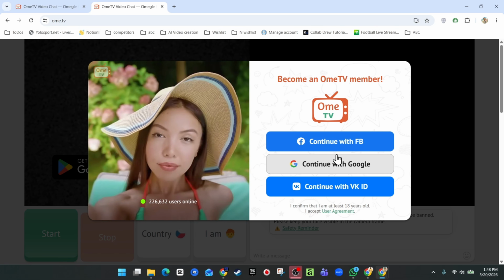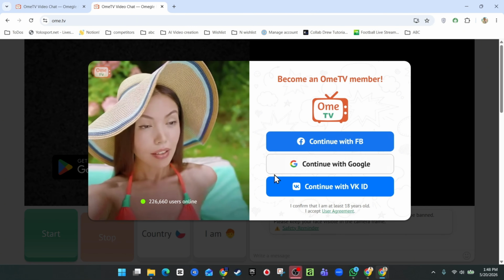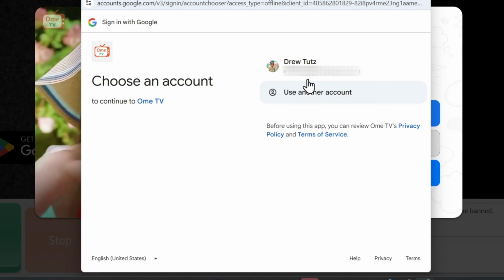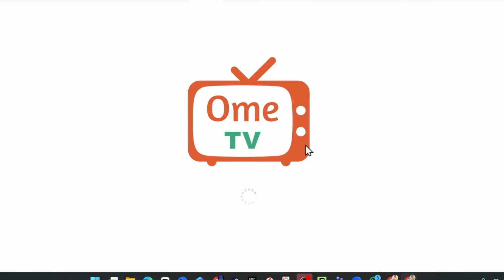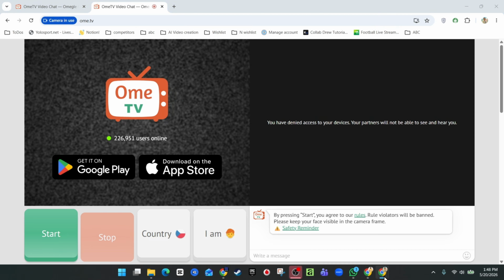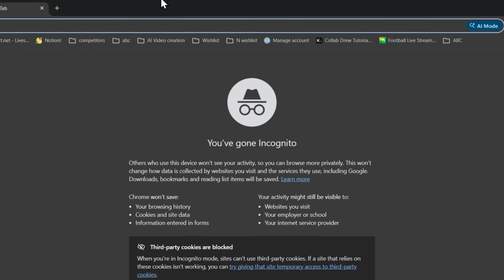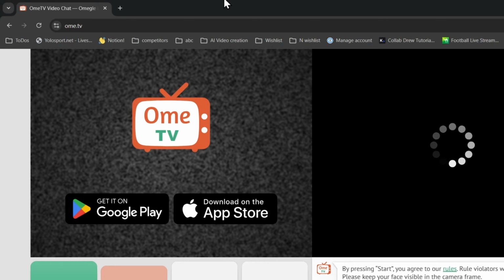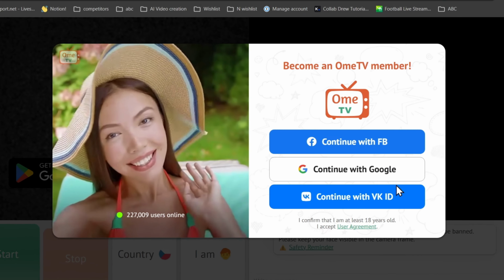How to Log In to OmeTV on PC or Laptop Step by Step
How to log in to OmeTV on PC or laptop with this easy step-by-step guide.
Learn how to access your OmeTV account on desktop and start using OmeTV quickly.

In this tutorial, you'll see how to sign in to OmeTV on a PC or laptop and complete the login process without confusion.

📌 What you’ll learn:
• How to log in to OmeTV on PC or laptop
• How to access OmeTV in a browser
• Where to find the login option
• How to connect your account successfully
• How to switch accounts on OmeTV
• Tips for signing in faster on desktop

Follow this step-by-step guide to log in to OmeTV on your PC or laptop.